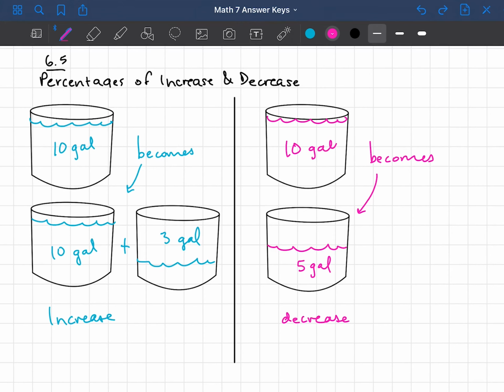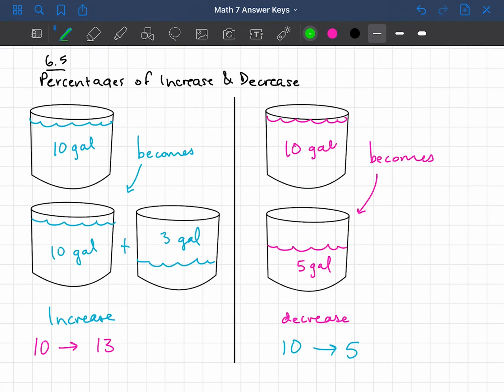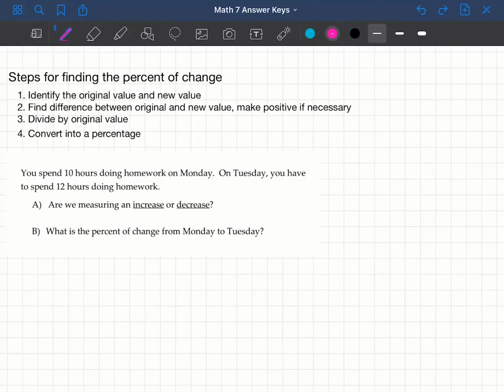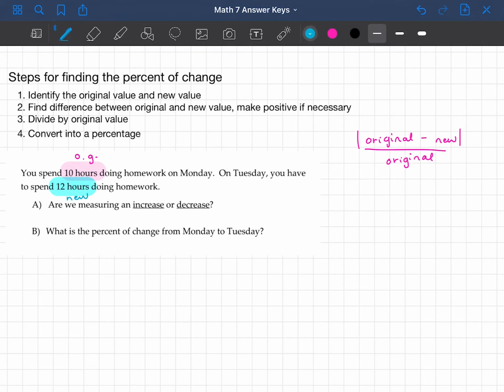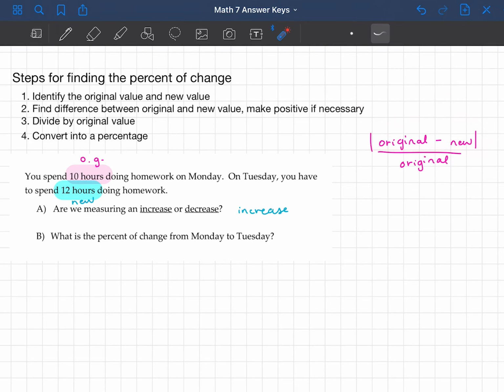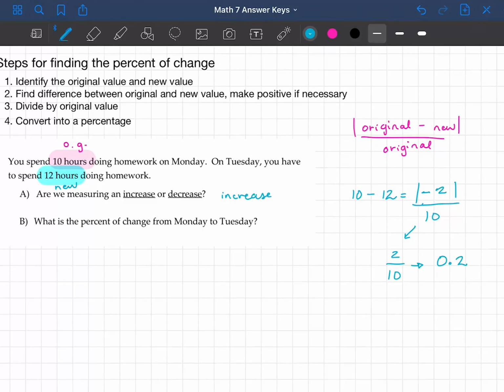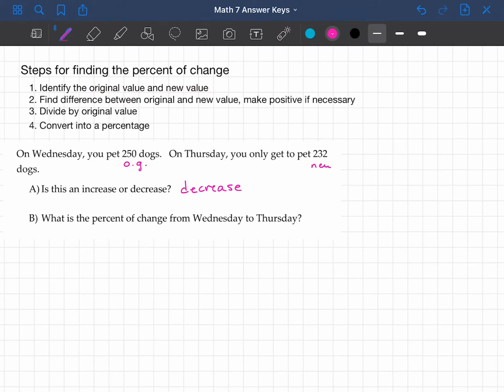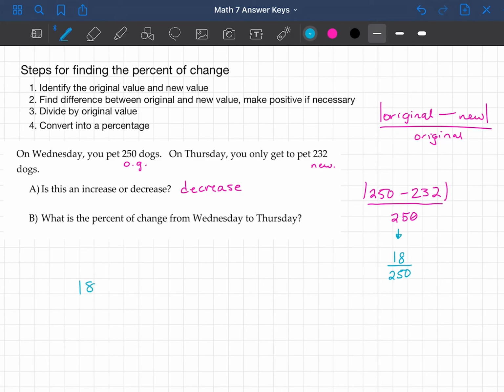Big Ideas Math 7 - 6.5A - Finding Percentage of Increase or Decrease